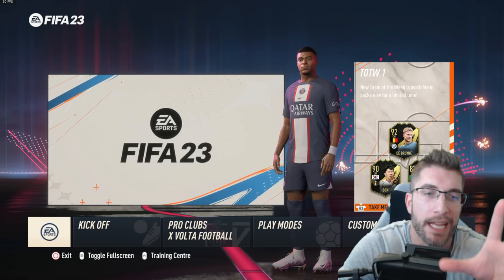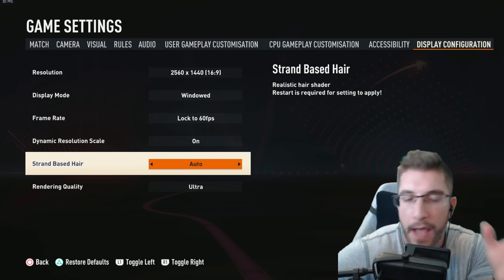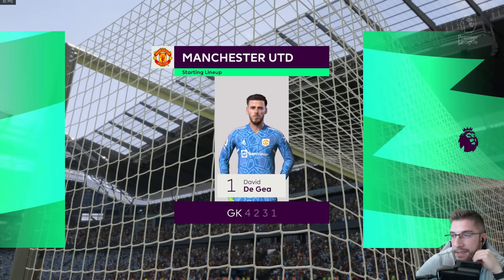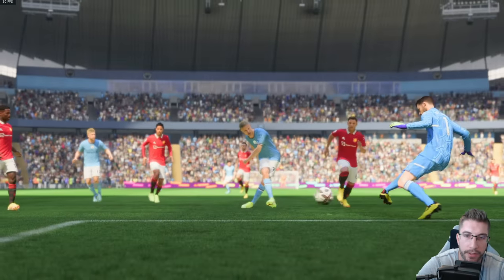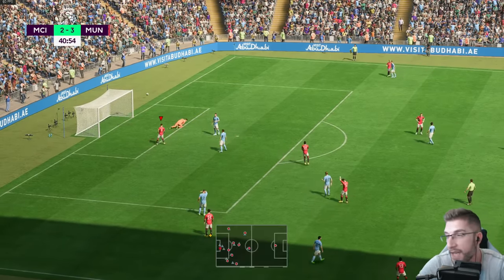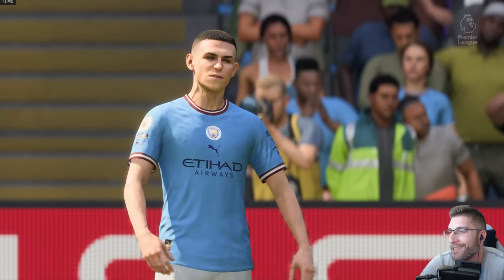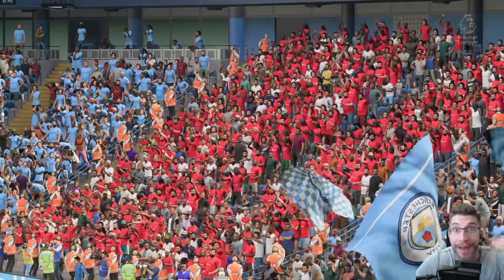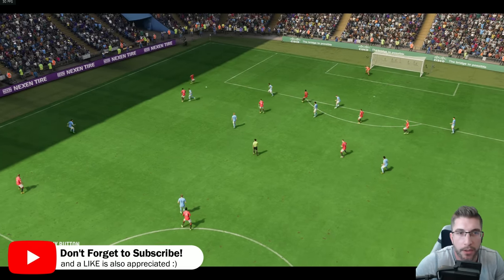[TTB] FIFA 23 IS BROKE ON SLOW SPEED! - MAN CITY VS MAN UNITED - PC NEXT GEN GAMEPLAY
The first bit of FIFA 23 action kicks off and core blimey, I wasn't expecting to have that many goals! HAHAHAHA

Timestamps:
Intro: 0:00
Game Settings on PC: 01:37
Controller Settings: 05:54
Gameplay: 07:36

Recommended PS4/PS5 Option File (No Mods) with Updates all year long

➜ Tik Tok for Goals and More!